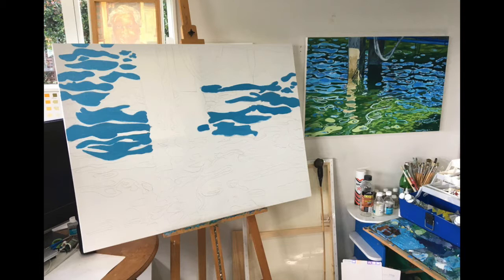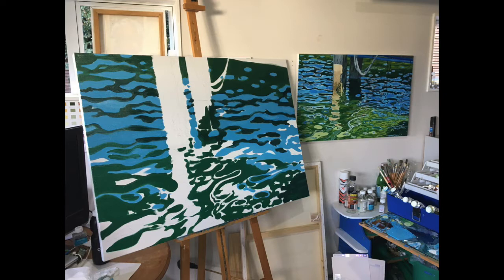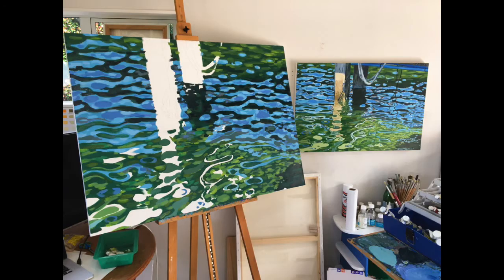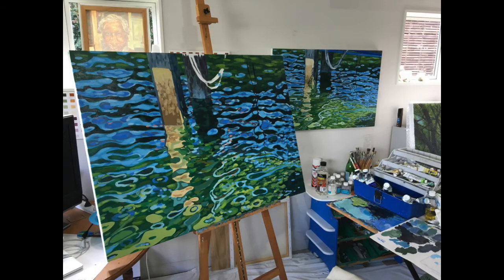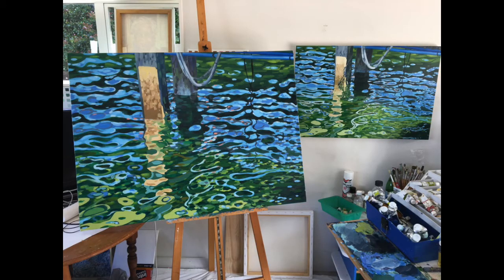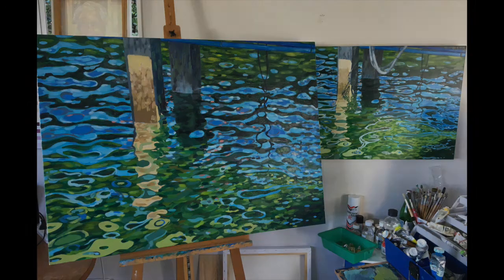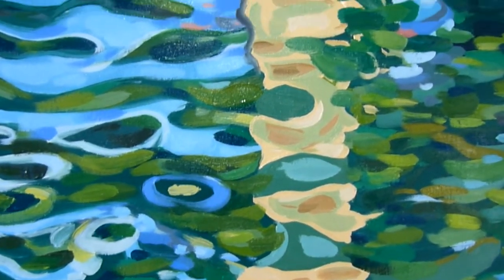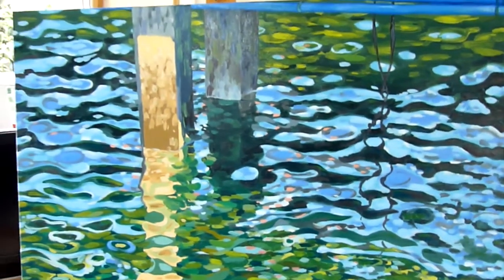Blue Cod Pier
1st October 2017. My new painting Blue Cod Pier 1200x900mm Oil on Canvas ©.